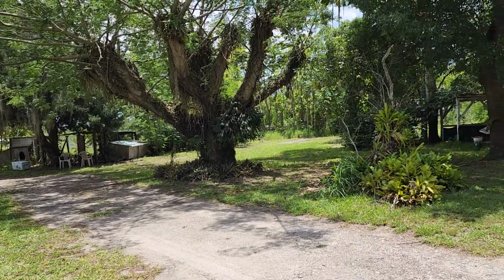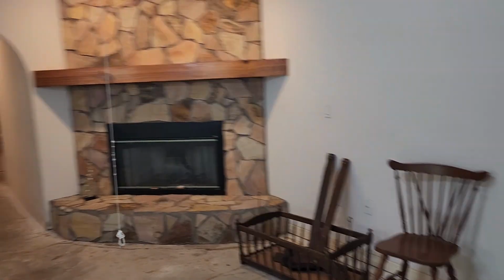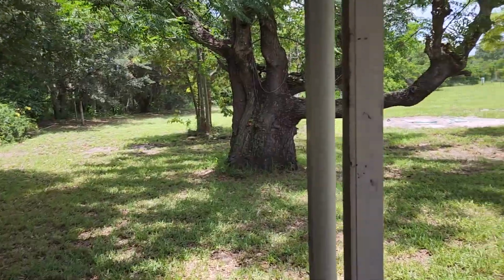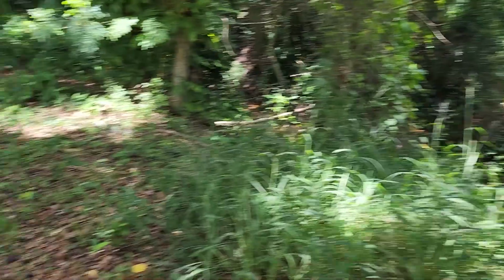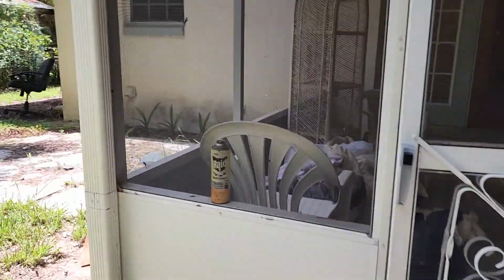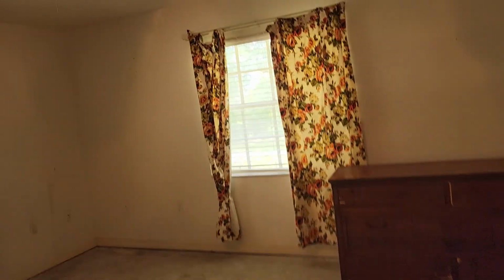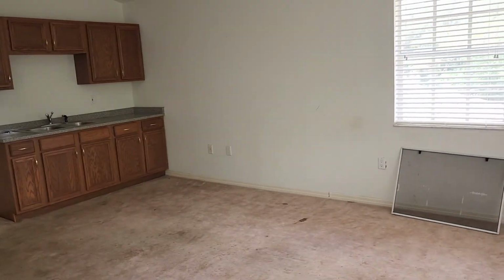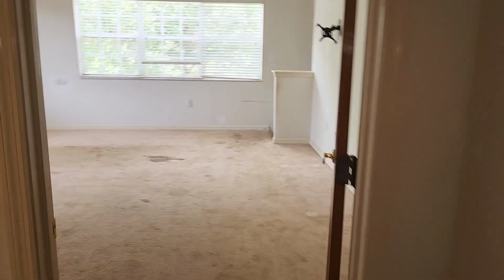Great Fix and Flip Home Frostproof Florida